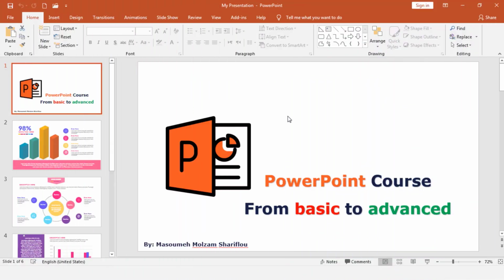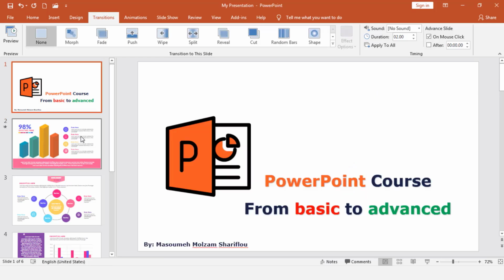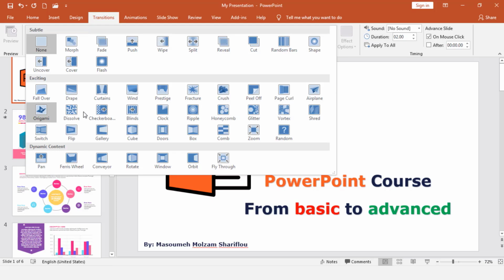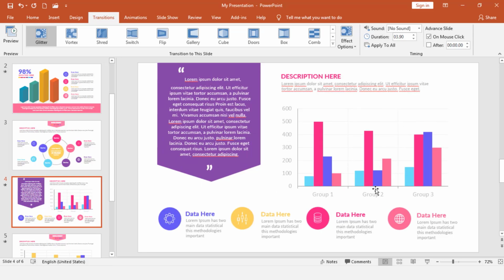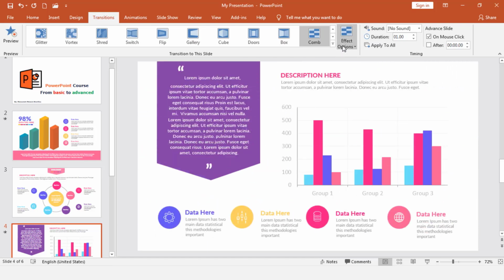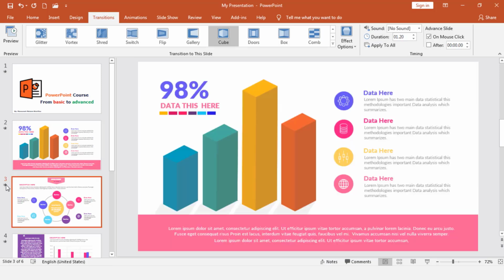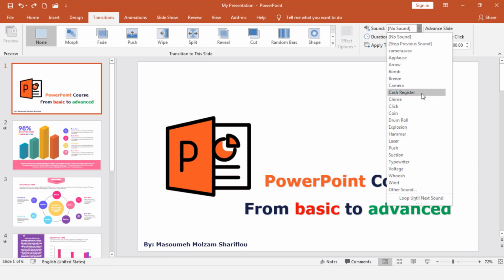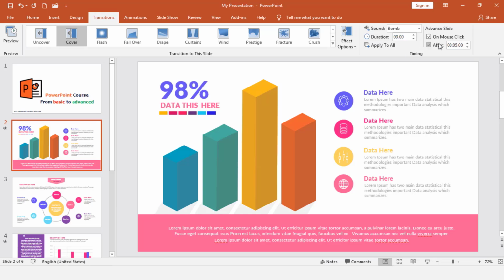PowerPoint Tutorial: Transition Tab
PowerPoint Tutorial: Mastering the Transition Tab for Dynamic Slide Changes

In this video tutorial, I'll show you how to use the "Transition Tab" in PowerPoint to create smooth, dynamic, and engaging slide transitions for your presentations. Discover a range of transition effects, including Fade, Push and learn how to adjust their timing and duration to enhance the flow of your presentation.

 I’ll also cover using the "Effect Options" for customizing each transition to match your presentation style and purpose. Perfect for beginners and experienced users alike, this tutorial will help you make your presentations more visually engaging and professional.